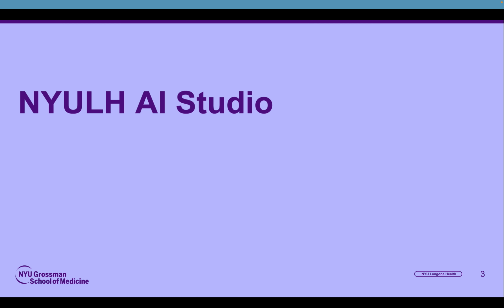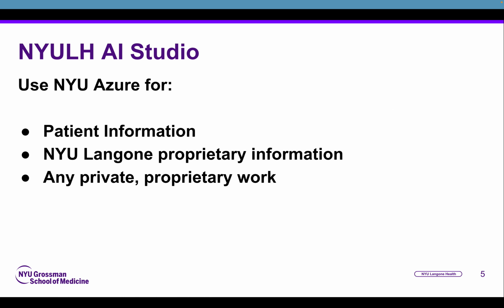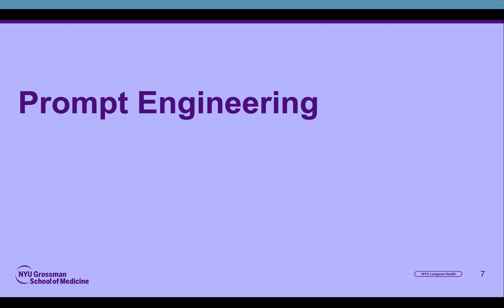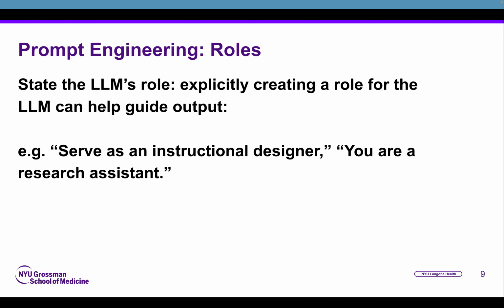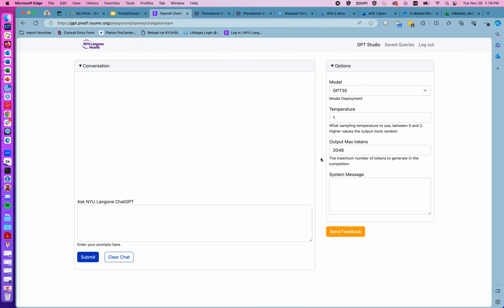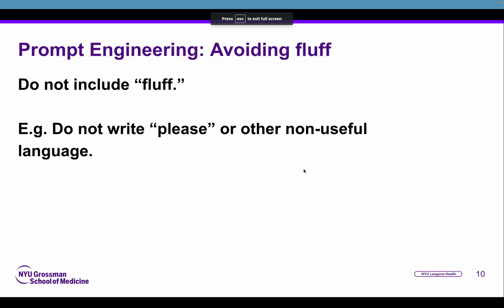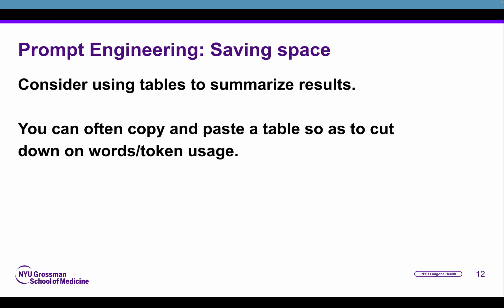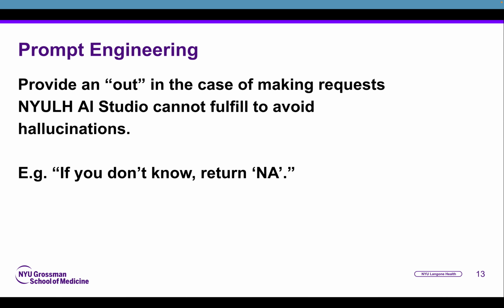NYULH AI Studio Prompt Engineering I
This video, part 1 of 4, provides tips for effective prompt engineering when working with generative AI. We review setting roles, defining output and including language to minimize the risk of hallucinations.